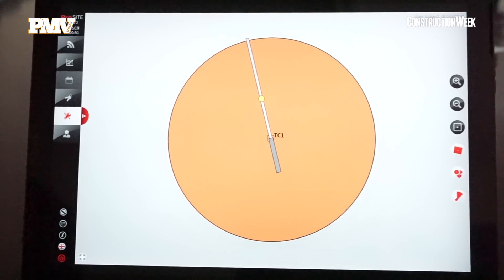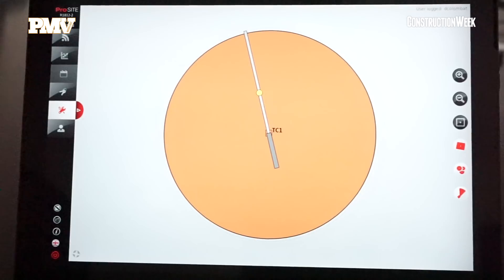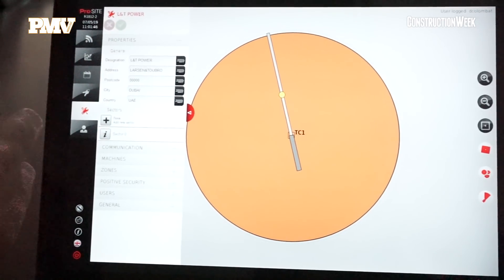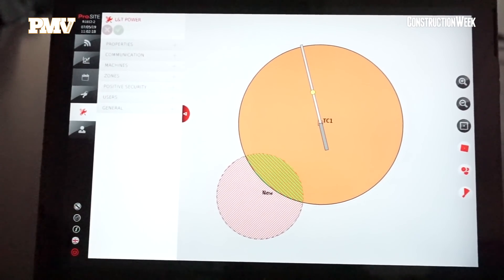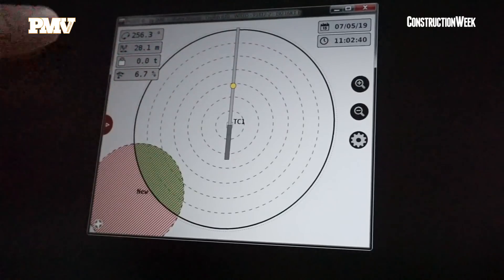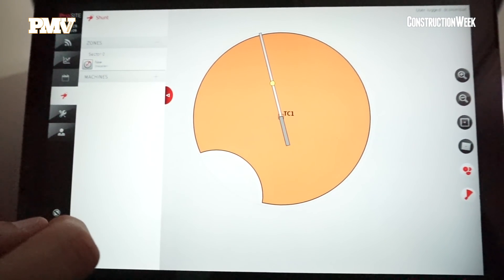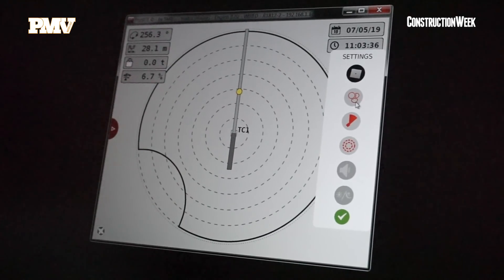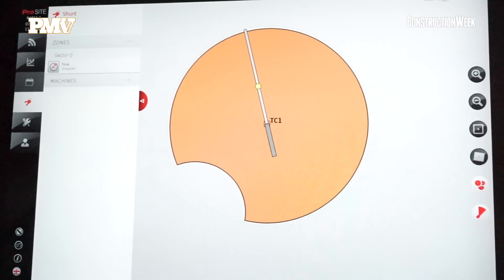Heavy Metal S01E20 | SMIE anti-collision system manages cranes at DEWA substation construction site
Since entering into a partnership with UAE-based Kanoo Group four years ago, SMIE anti-collision systems have been managing cranes across the UAE, particularly cranes operating in tight spaces such as the Museum of the Future in Dubai.

One of SMIE’s new projects in Dubai is the management of three Wolffkran cranes at the construction site of a Dubai Electricity & Water Authority (DEWA) 400/132KV substation near Al Quoz Industrial Area.

The three Wolffkran cranes – two Wolff 6531.8 cross models and a Wolff 7532.12 cross model – are managed by SMIE’s new generation of anti-collision systems, the SMIE ProSite. The installation and operation of SMIE ProSite are handled by Kanoo Cranes and main contractor Larsen and Toubro.

The SMIE ProSite system, launched in 2016, has been upgraded with new functions such as centralised visibility of global crane movement in real time, weather and crane activity history, remote bypass of anti-collision function, remote quarantine of out-of-service cranes, simplified management of zoning, and shared planning of crane activity. An LED touch-screen display gives the operator a comprehensive understanding of the working environment. Up to three anti-collision radio networks can be managed on a single system.

CAMERA & EDITING:
Dennis Daniel

dennis[.]daniel[@]itp[.]com